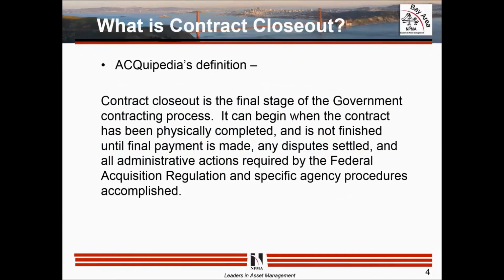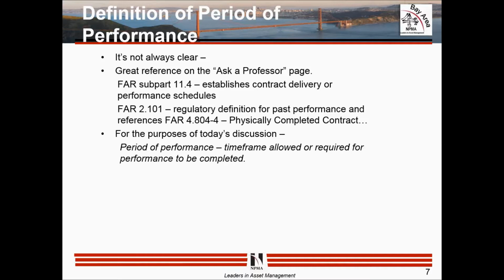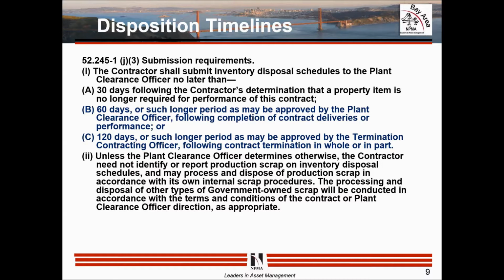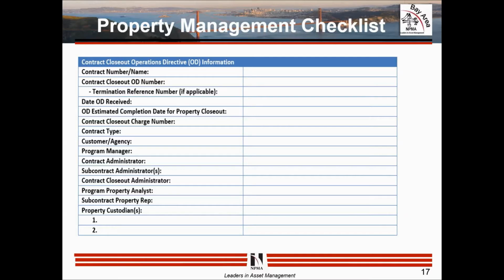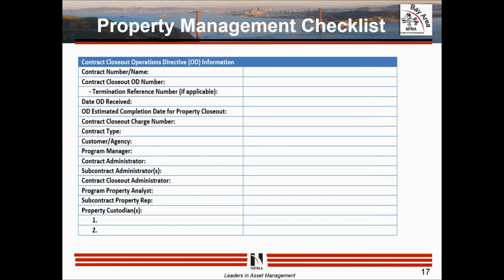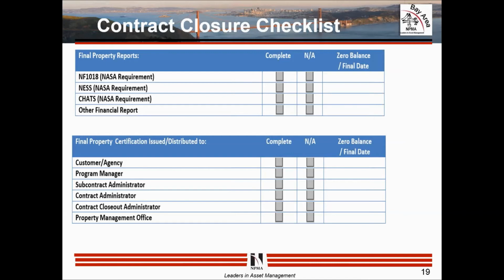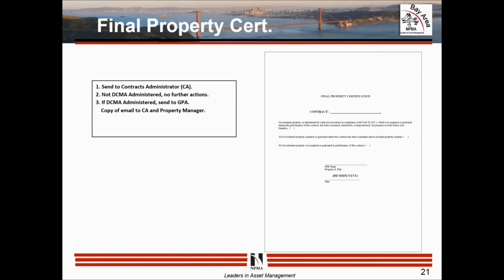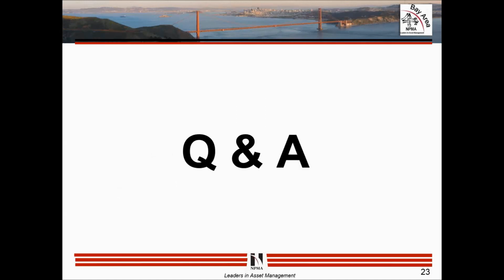Contract Closeout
Contract Closeout webinar presented by Greg Sallee for 2017 Asset Management Awareness Month